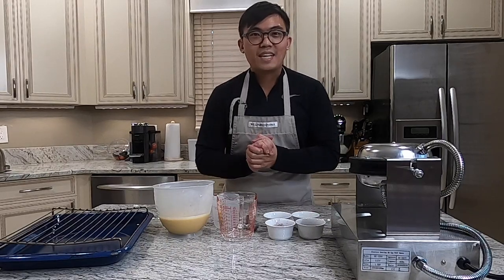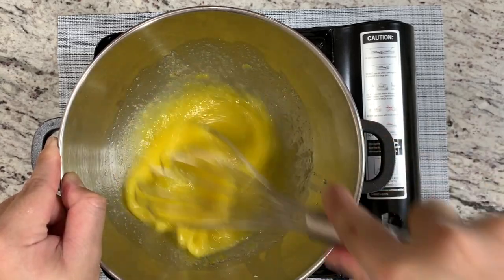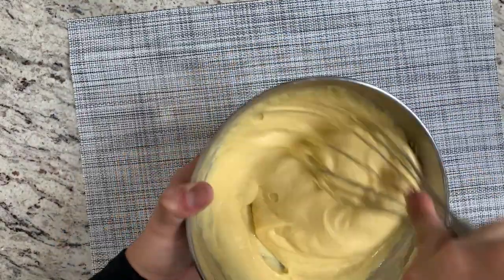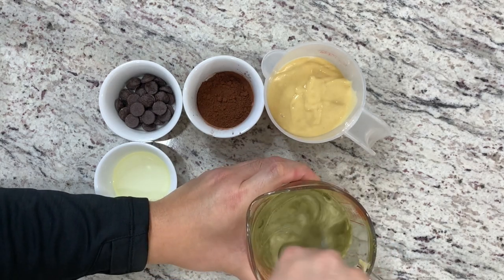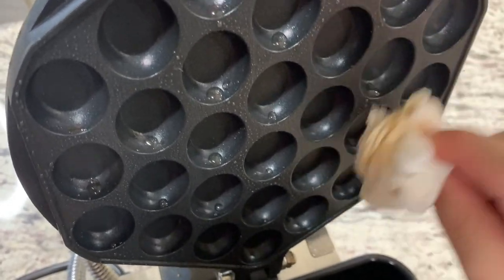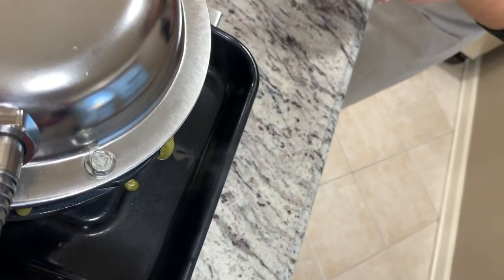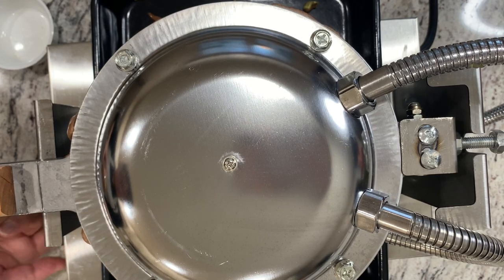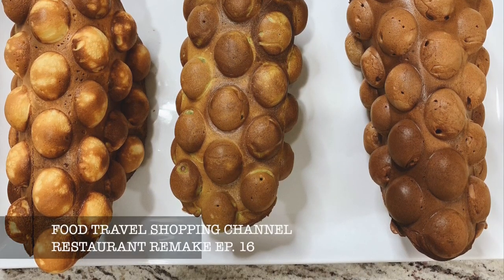BUBBLE WAFFLES RECIPE | Hong Kong Famous Street Food | 3 DIFFERENT FLAVORS | RESTAURANT REMAKE EP.16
This is such a childhood memories. 雞蛋仔 Bubble waffle is originated from Hong Kong. It's a super famous street food. It used to be only the original flavors, now we have more flavors. In this video, we are making 3 different flavors.

Ingredients:
1 cup and 2 Tbsp All-Purpose flour
2 tsp Baking Powder
3 Tbsp and 1.5 tsp Tapioca Starch
1 Tbsp Custar powder
2 Large Eggs
1/2 cup sugar
2 Tbsp Condense Milk
1 Tbsp and 2.25 tsp Evaporated Milk
1 tsp Vanilla Extract
2 Tbsp Melted Butter.